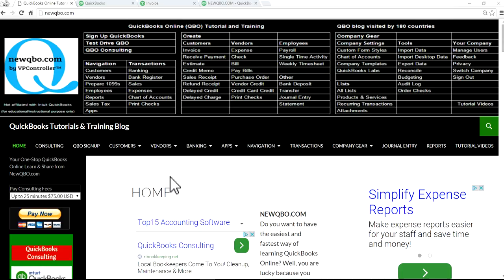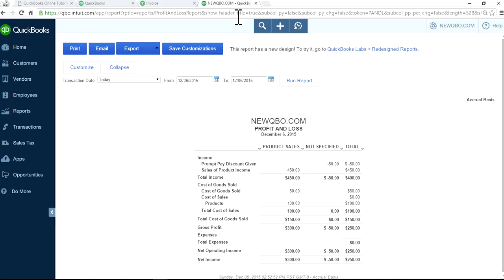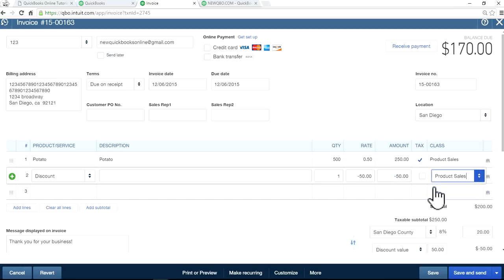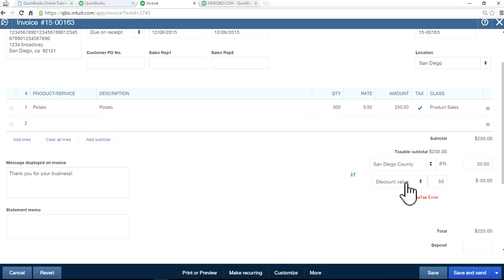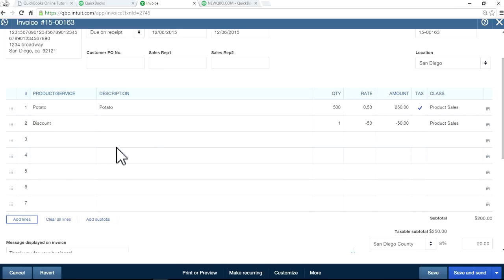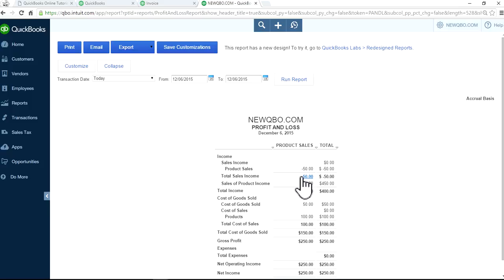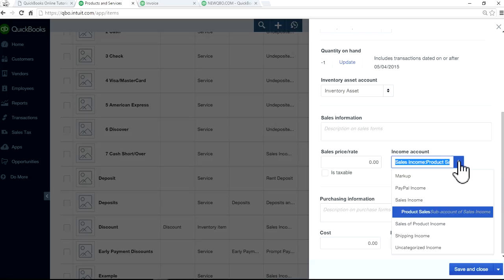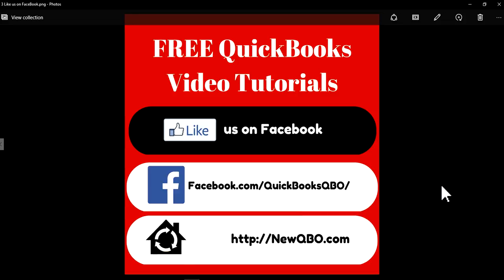QuickBooks Online - How can I assign a class to an invoice discount. Showing as not specified class.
QuickBooks Online - How can I assign a class to an invoice discount. The discount is showing as not specified class.